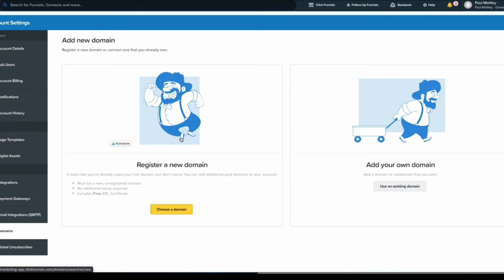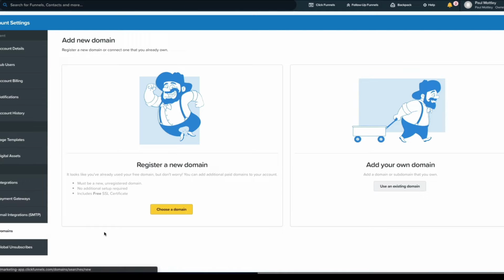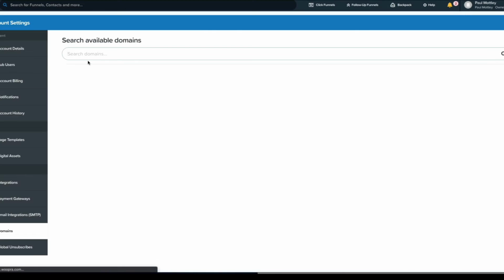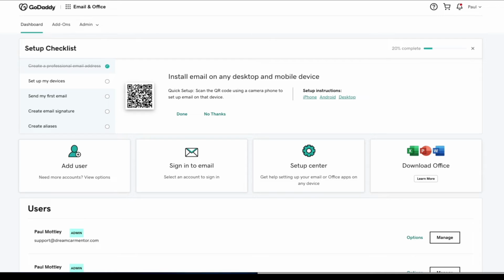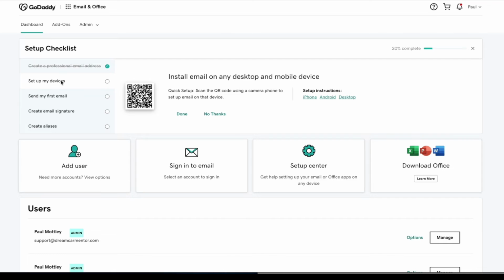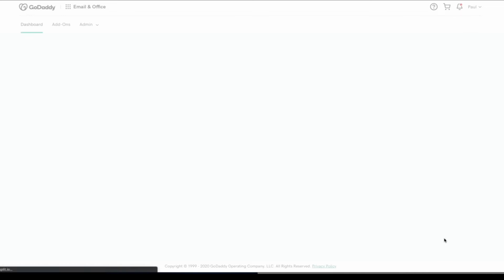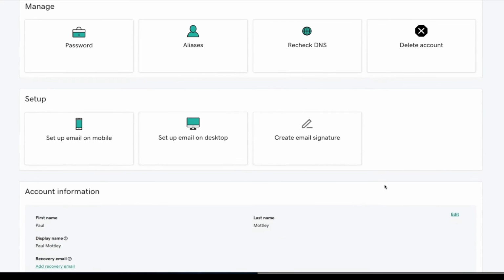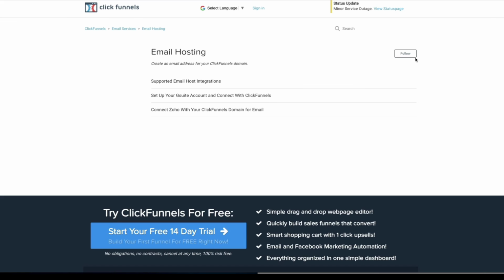Clickfunnels Affiliate Program Training for beginners [ PART 2 ]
This is to show anyone that you are a legitimate business.

Just remember, that you are going to be able to do alot of things for 'free' for the local business, then earn affiliate marketing income on the back end.

This is from commissions both through the clickfunnels affiliate program but also through the active campaign affiliate program.

The local business will get massive value from the free services.

However, you can start them on the full clickfunnels plan of $297, which will net you around $120 per month. Plus the affiliate commission through active campaign as they grow their email list.

By just having 20 accounts ( clients ) this will bring in around $2400 in commission through clickfunnels alone !

Also, don't forget that further down the road you can then charge the clients more for the services.

One Funnel Away Presentation - Plus example funnel